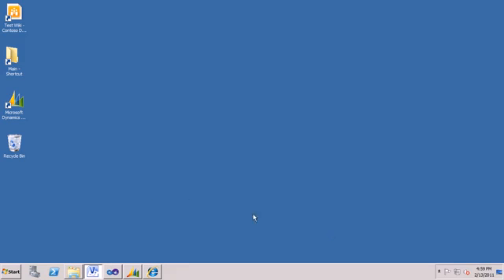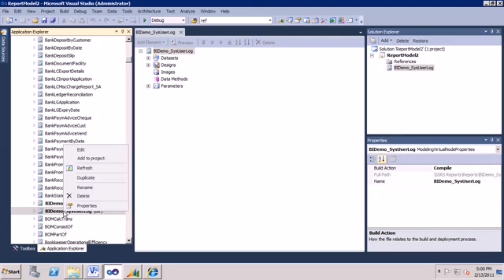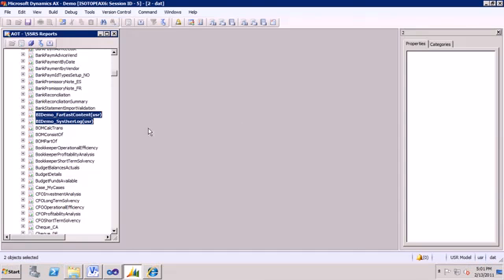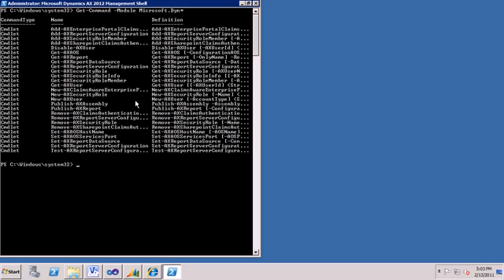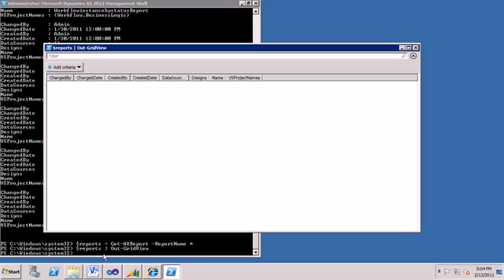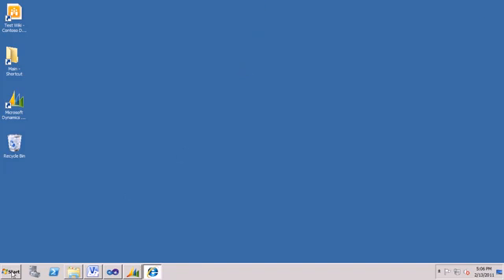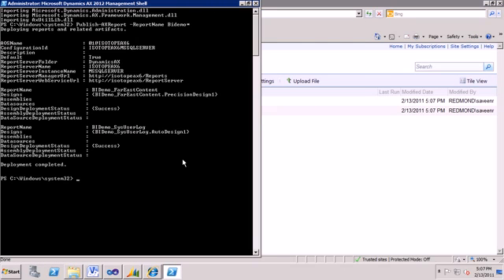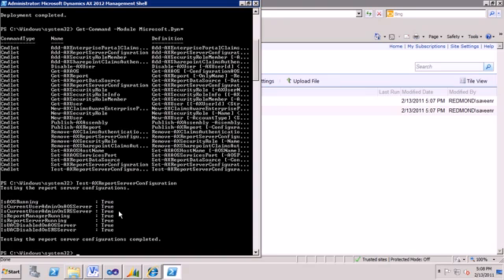A Preview of Dynamics AX 2012 Report Deployment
Microsoft Dynamics AX 2012 is a major release and a huge step forward in the architecture of ERP applications. The release will deliver key benefits that will help our existing customers to adapt to change and drive their businesses forward. Watch this pre-release demo for a better undestanding.